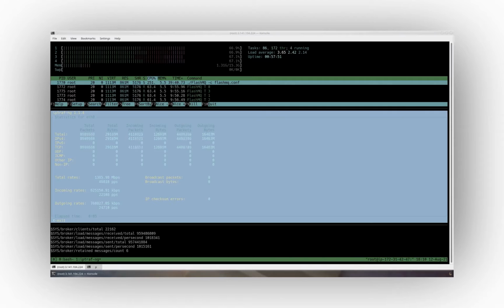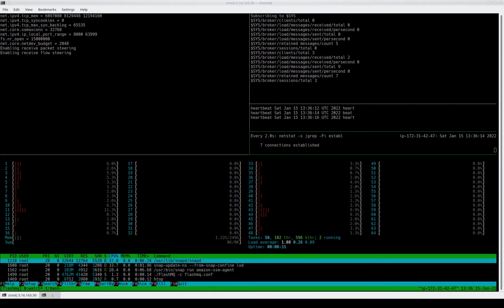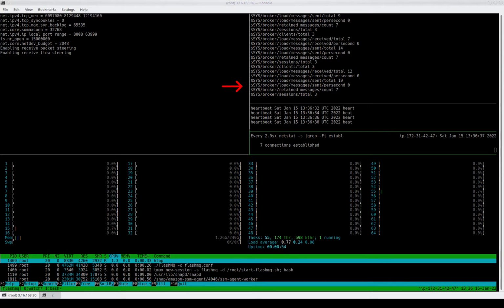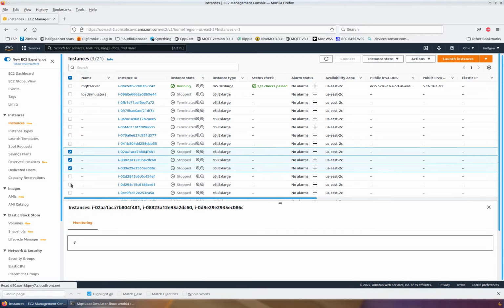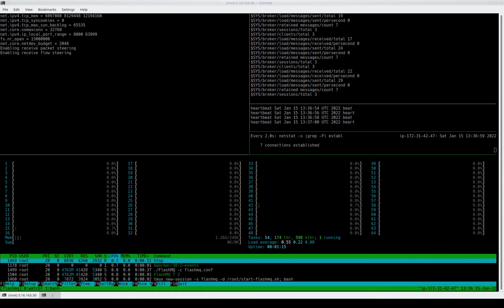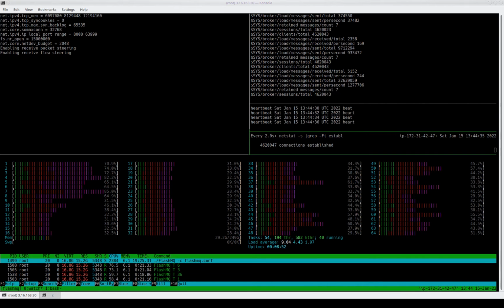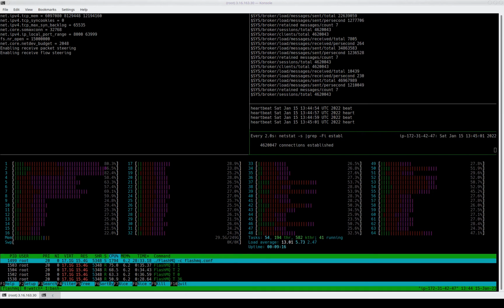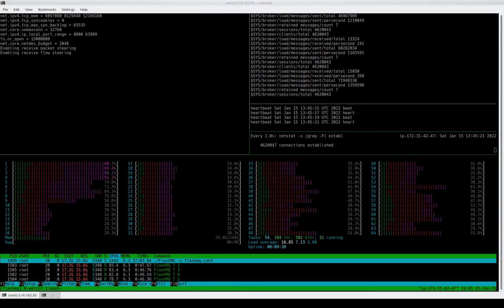FlashMQ: 4 million MQTT clients on a single server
You don't need a cluster of servers to host millions of MQTT clients. This is a quick demonstration of FlashMQ's ability to handle millions of MQTT connections on a single MQTT broker.